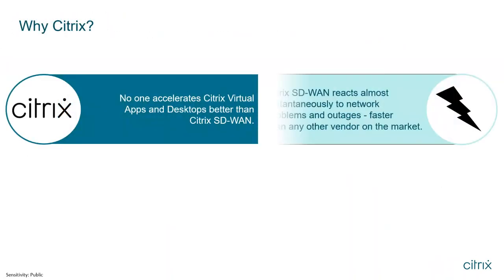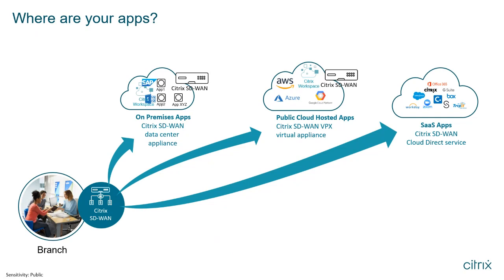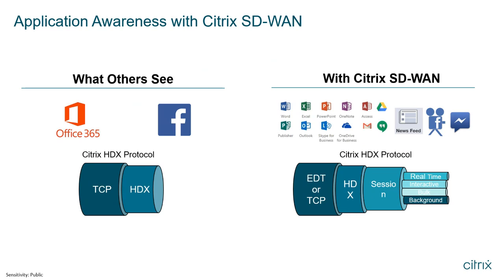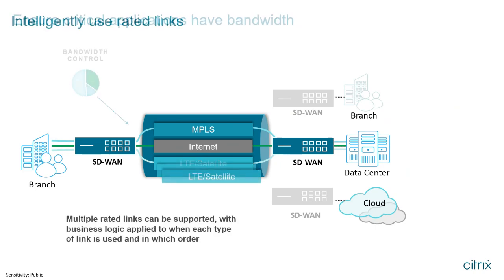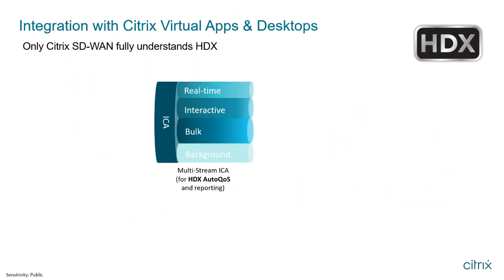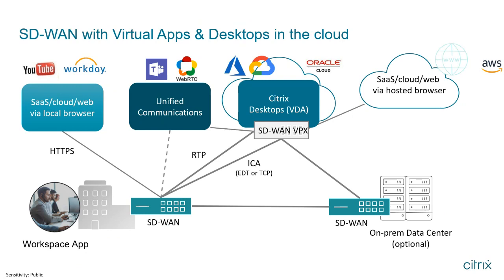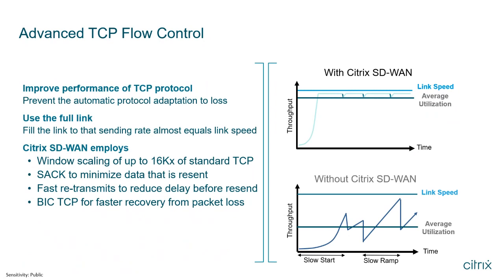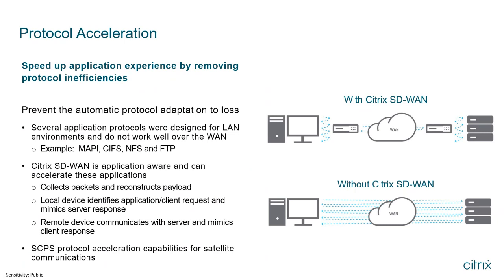Super Charge Your Digital Workspace with Citrix SD-WAN Webinar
Tired of feeling hindered by network complexity? Learn how to optimize your network to digitally transform your business by watching this 30 minute webinar featuring Ryan Hinkleman, Coretek's Director of Hybrid Services.

During the webinar you will learn how Citrix SD-WAN can be utilized to:
 - Drive productivity with an always-on network.
 - Take a comprehensive security approach that supports zero trust—without sacrificing performance.
 - Deliver unmatched performance with a cloud-ready network.